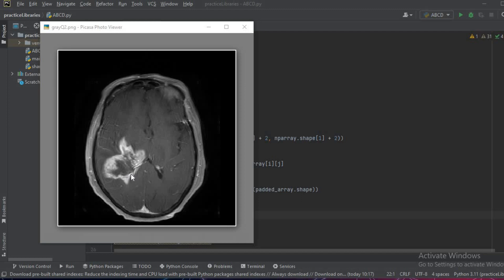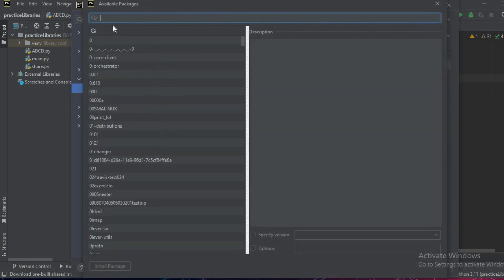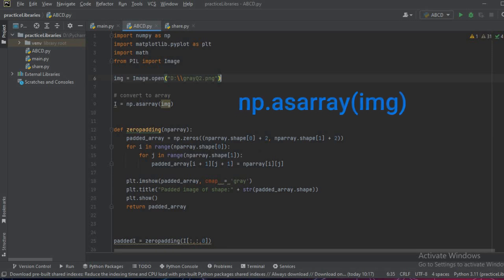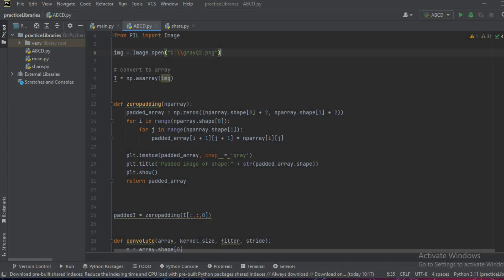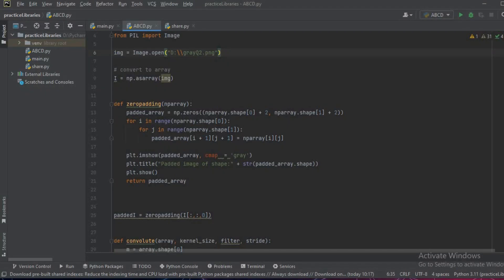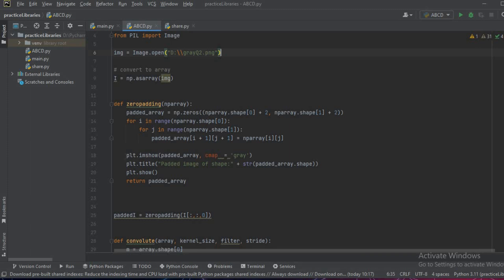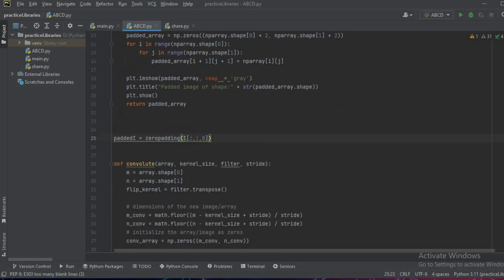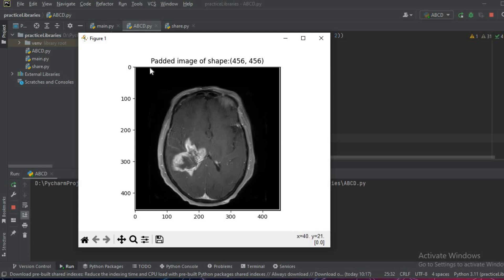Python Zero Padding Image || PyCharm Python || Medical Image Processing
Python code implementation of Zero padding of Images. Padding operation is required before any convolution operation to maintain the output size of the image. Using Pandas, Pillow, Numpy Dataframe. In this video, you will learn how to implement zero padding of images in Python for image processing and deep learning applications. Zero padding is a technique used to add extra pixels to the border of an image to increase its size while maintaining its original dimensions. This technique is commonly used in deep learning architectures such as convolutional neural networks (CNNs) to prevent the loss of information at the edges of an image. This tutorial will guide you through the step-by-step process of implementing zero padding using NumPy, Pandas, and Pillow libraries in Python. You will also learn how to apply zero padding to a sample image and visualize the results. By the end of this tutorial, you will have a solid understanding of zero padding and its practical applications in deep learning.